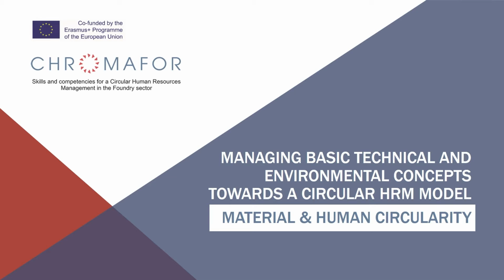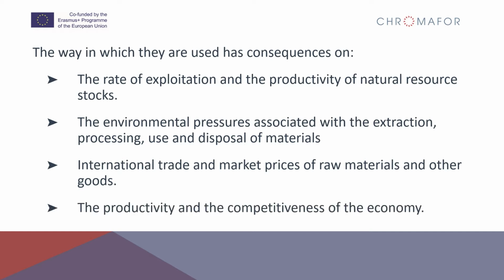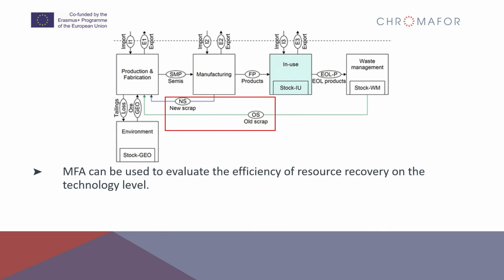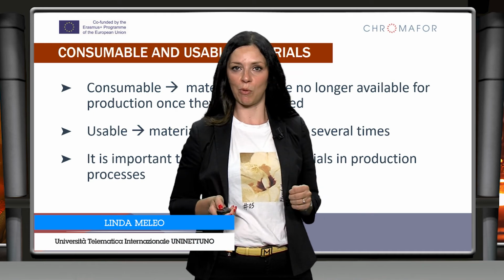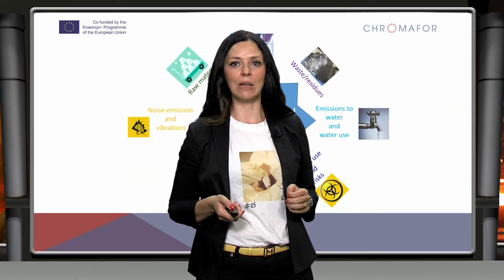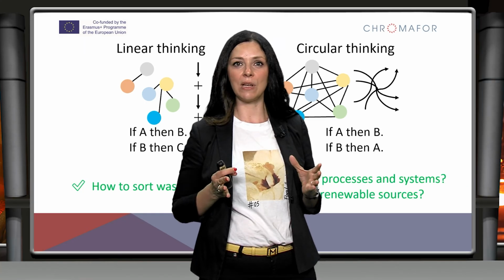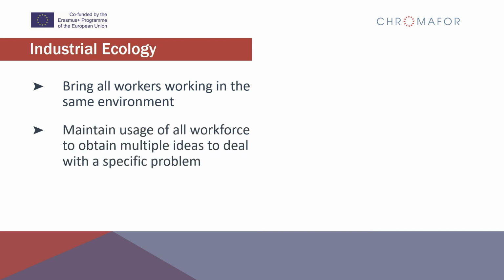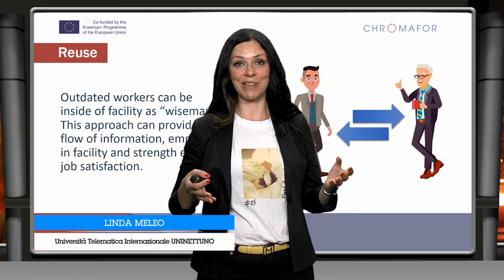CHROMAFOR Project - Module 1 - Unit 2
Project CHROMAFOR
Module 1: MANAGING BASIC TECHNICAL AND ENVIRONMENTAL CONCEPTS TOWARDS A CIRCULAR HRM MODEL
Unit 2: MATERIAL & HUMAN CIRCULARITY

The Chromafor project has been funded by the European Commission in the Framework of the Erasmus+ programme.
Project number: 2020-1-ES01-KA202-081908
This video reflects the views only of the author, and the Commission cannot be held responsible for any use which may be made of the information contained therein.